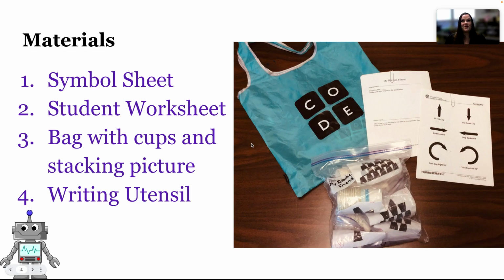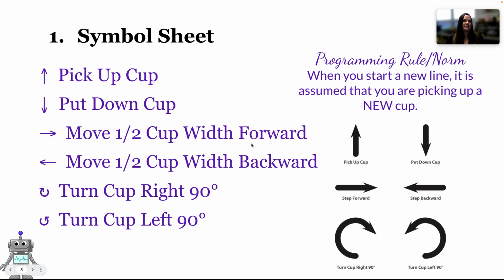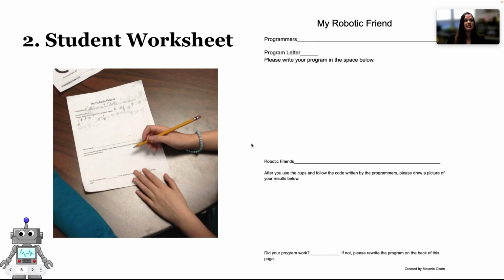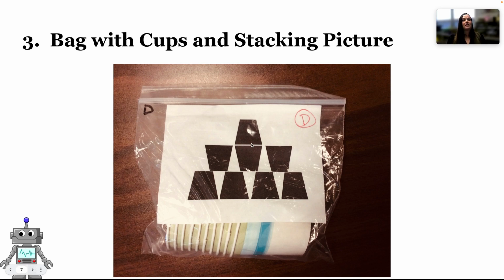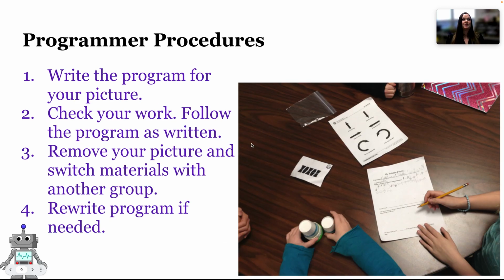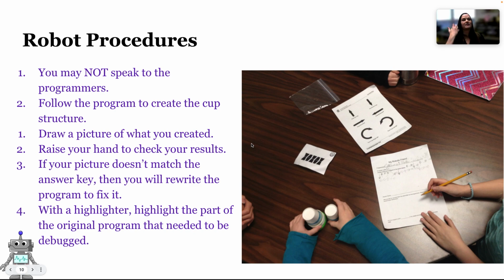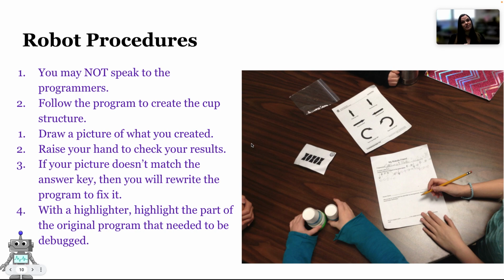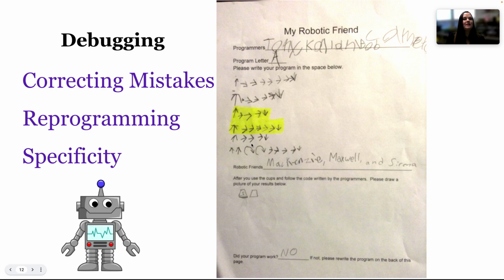Easy Computer Science Integration-Unplugged Activities